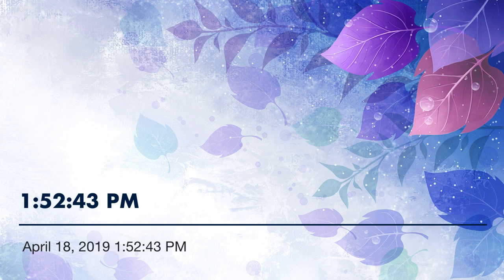Episode 48 Daily Arogya- Dinacharya ( mid day, evening, night rituals)